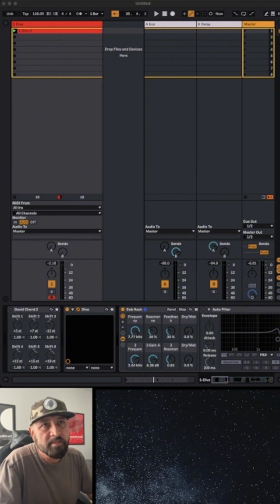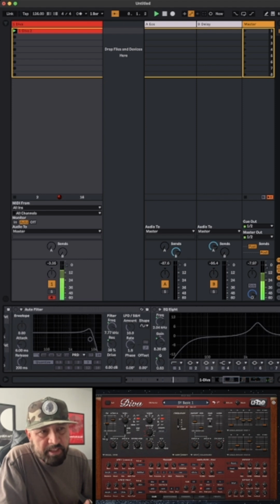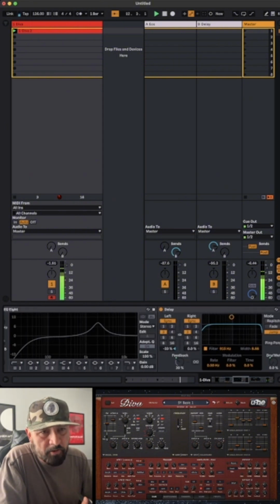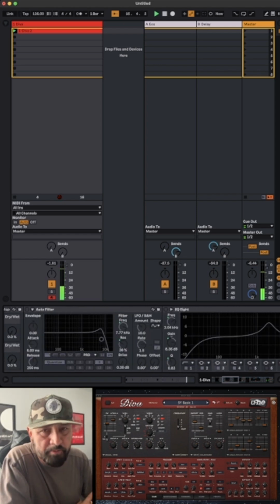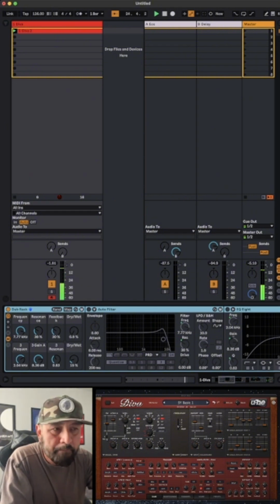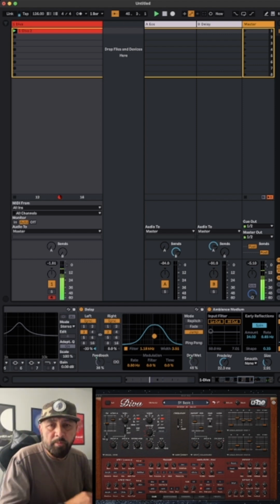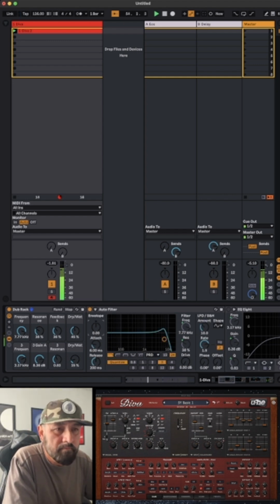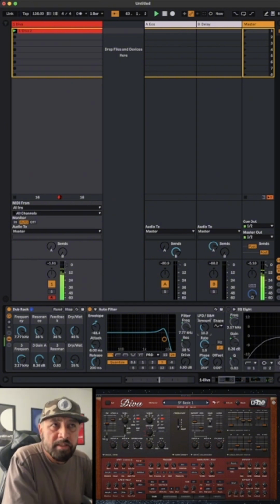My Dub Pad Effect Chain in Ableton Live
Here is a simple effect chain I use in Ableton Live to give some depth and space.